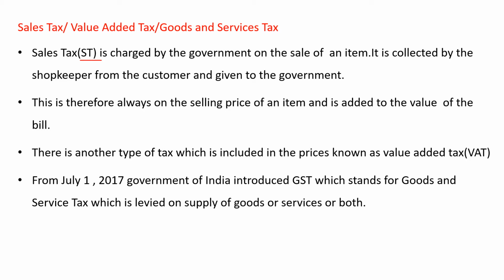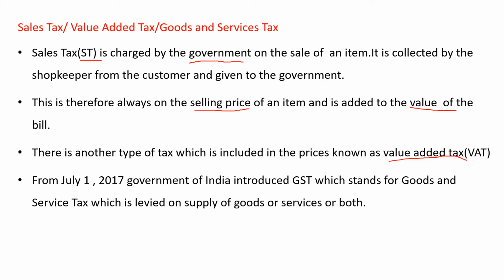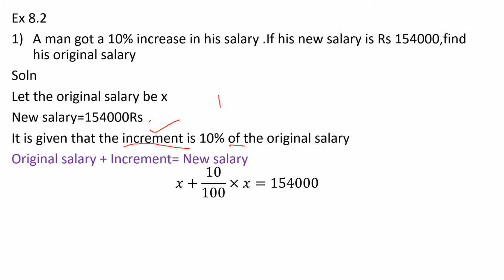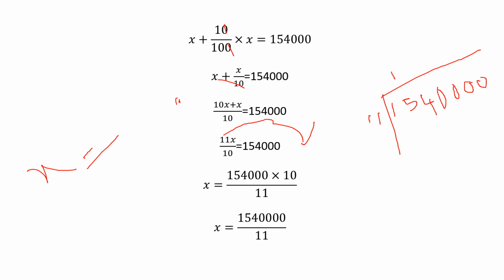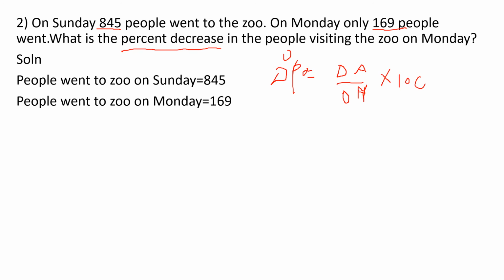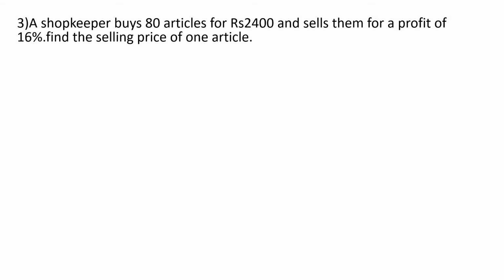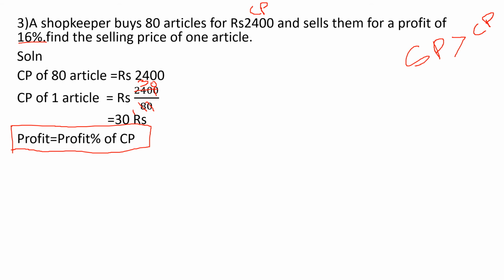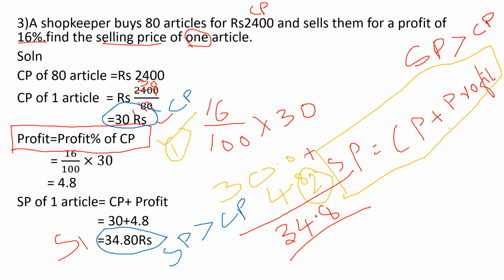GRADE VIII#MATHS#CHAPTER 8 COMPARING QUANTITIES# 02-03-2021#10.OOAM